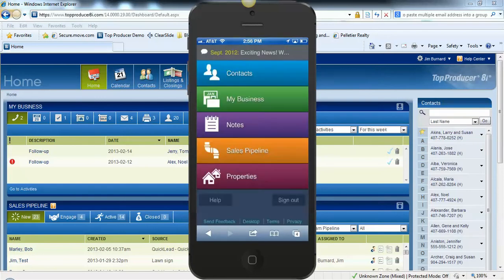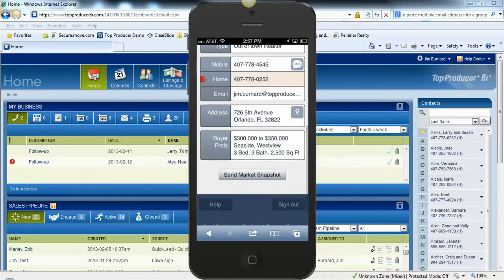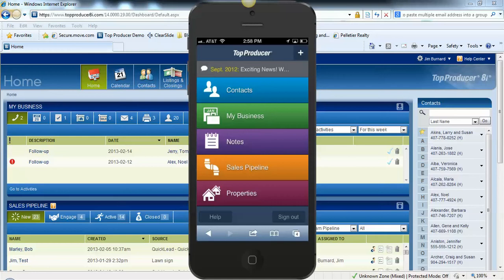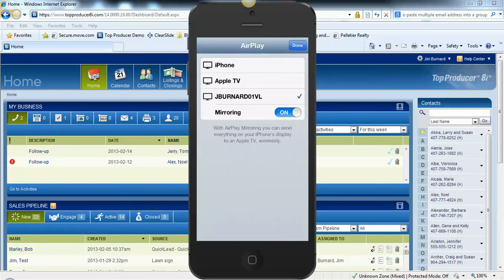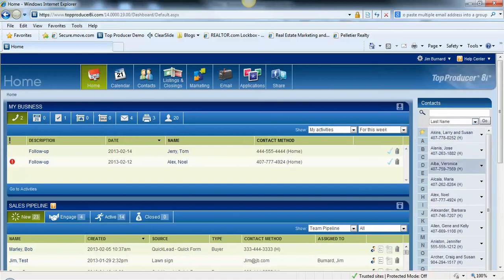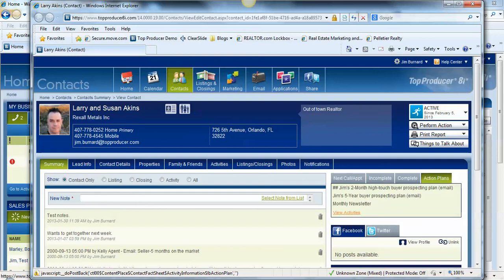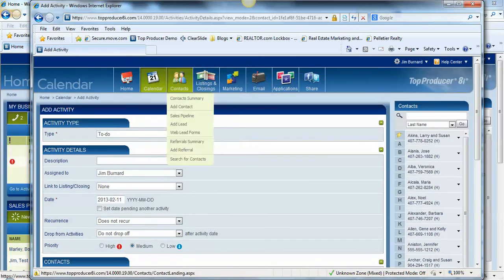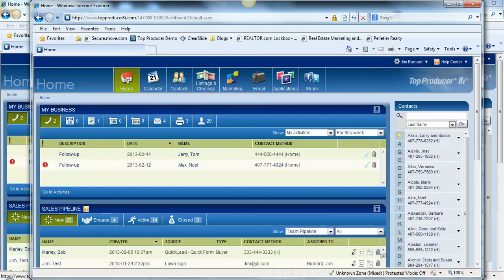Top Producer / Many ways to add activities/appointments, etc